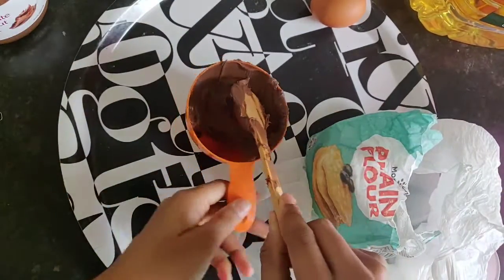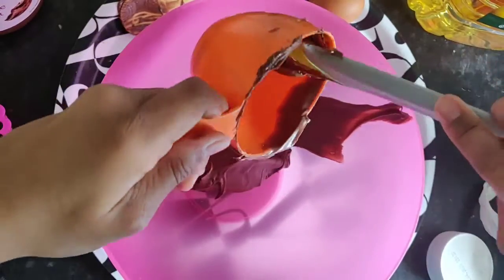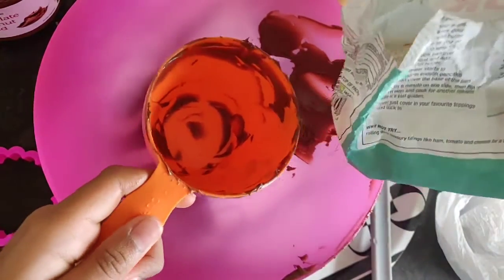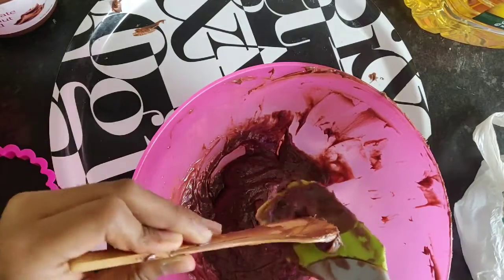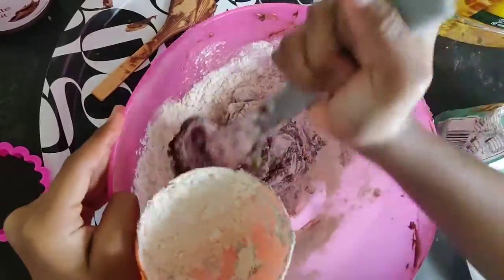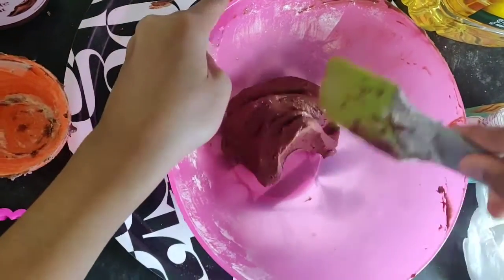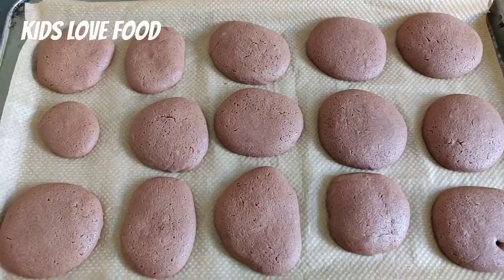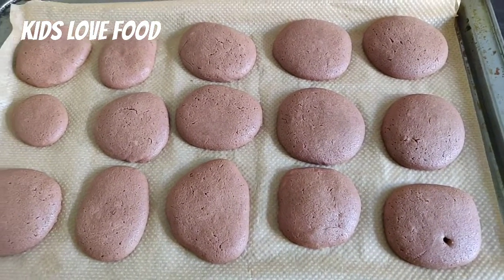3-Ingredient Chocolate Cookies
3-Ingredient Chocolate Cookies